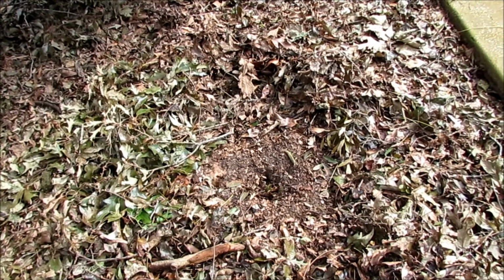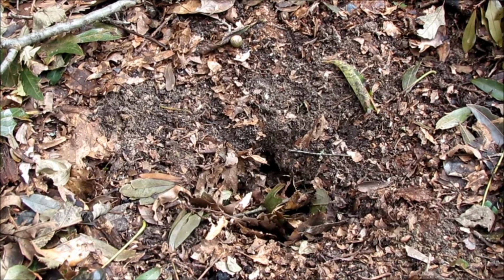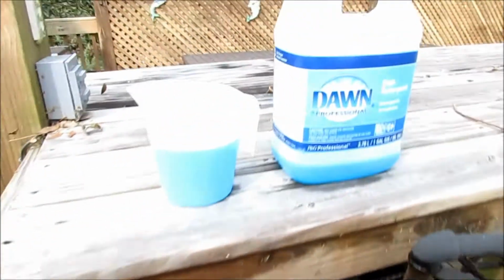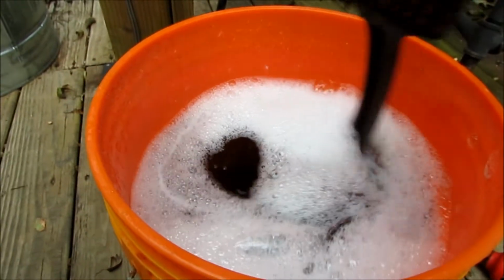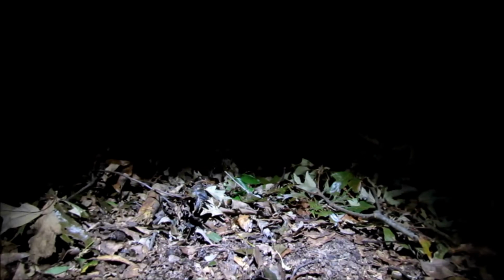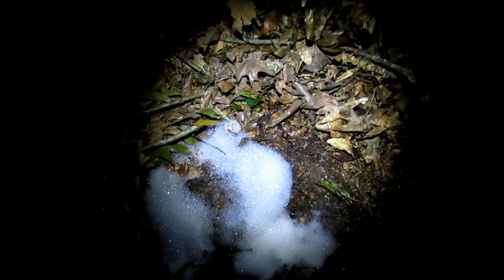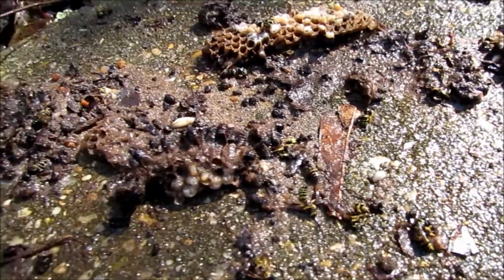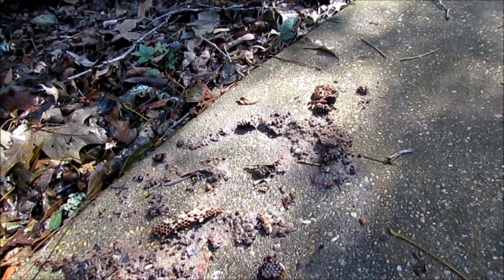Yellow Jackets Digger Wasp How To Identify Kill Ground Bee Hornets Nest Episode 67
If you live here in the Deep South its a matter of time before you encounter a Yellow Jackets nest.